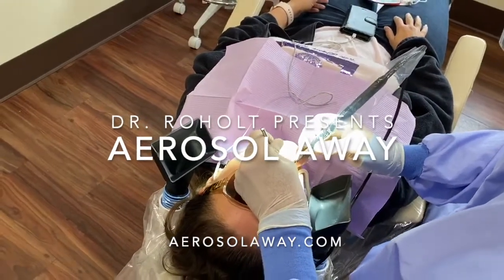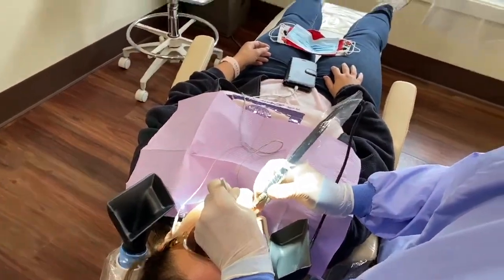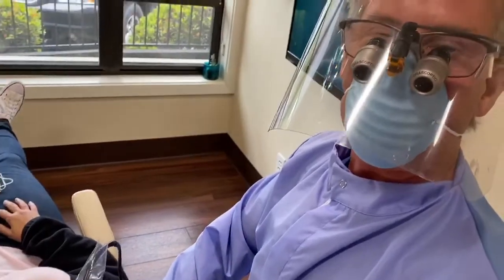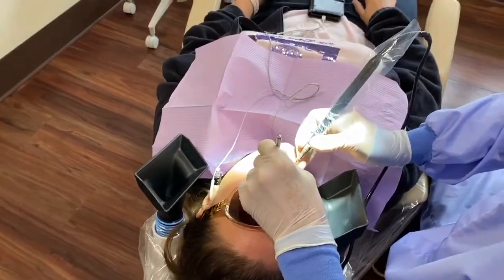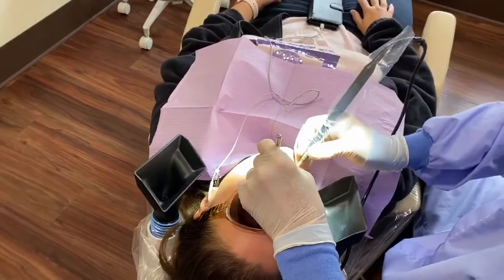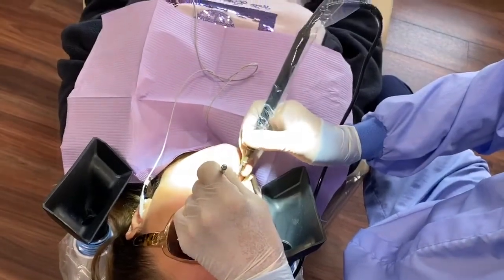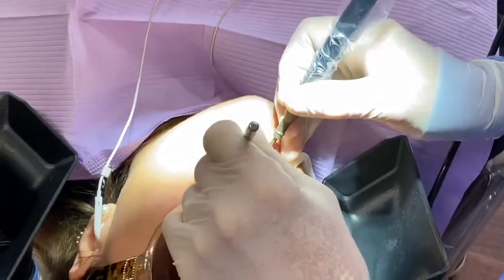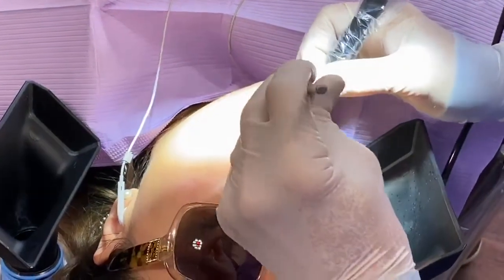Introducing Aero Sol Away! The 1st Stand-Alone Chair Mounted Aerosol Reduction Device!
Auburn, California's dentist, lecturer, and innovator David H. Roholt has invented AeroSol Away! This patent pending aerosol reduction unit satisfies the CDA's (California Dental Association) new requirements for eliminating, reducing, or containing aerosol production in dental offices. Using a negative pressure vacuum system to significantly reduce virus transmitting aerosols helps you to build a safeguard of trust for your patients, your staff, and your doctors.